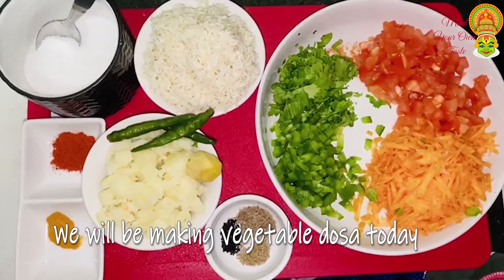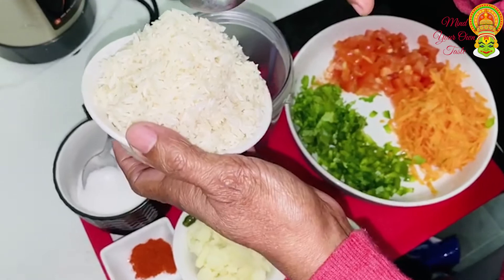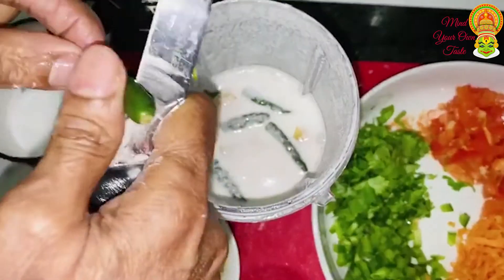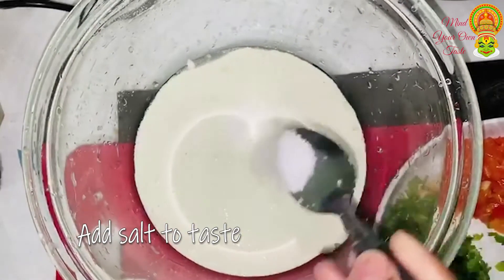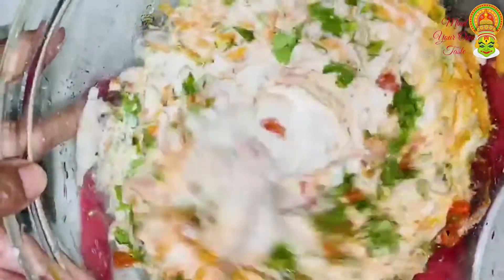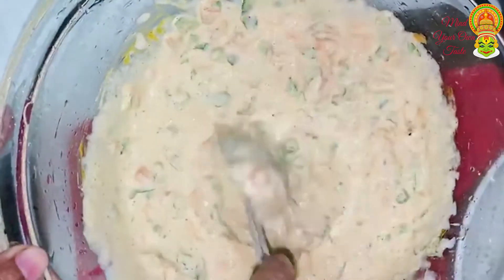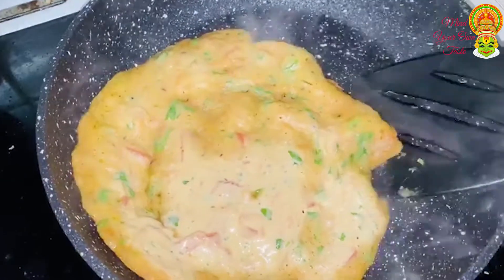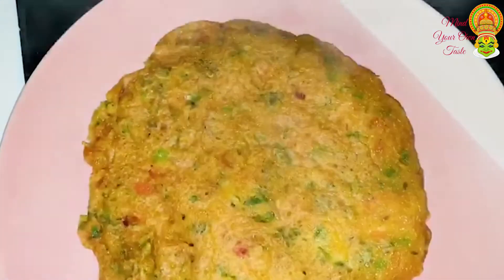Vegetable Dosa || പച്ചക്കറി ദോശ || Mind your own Taste